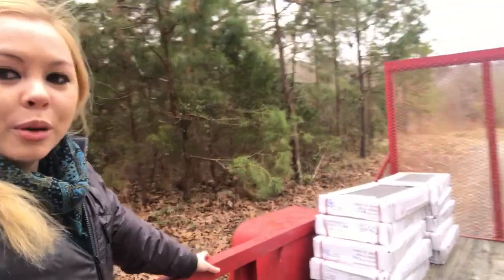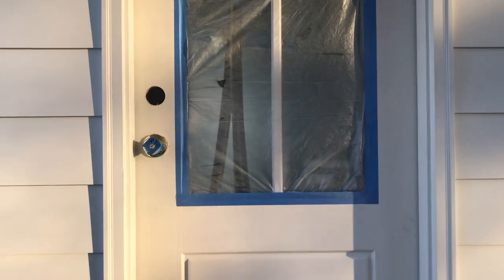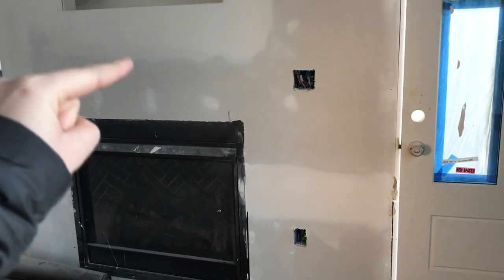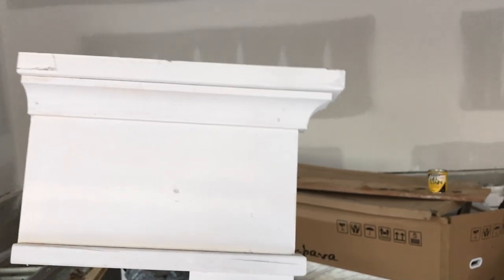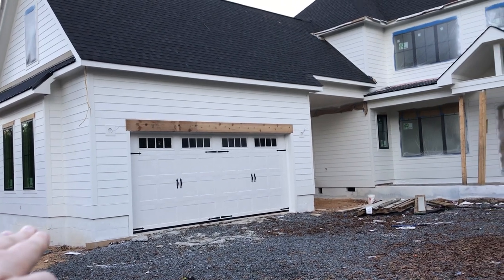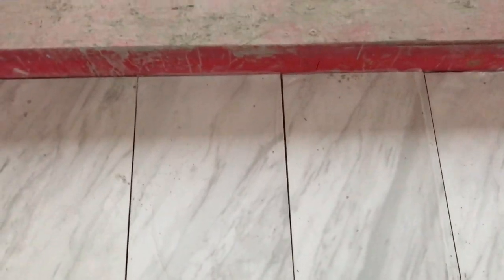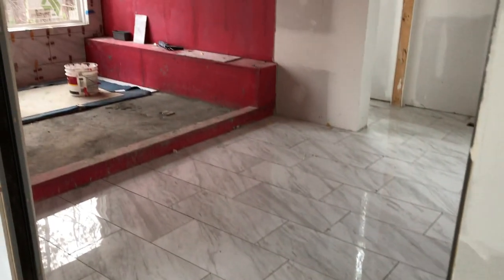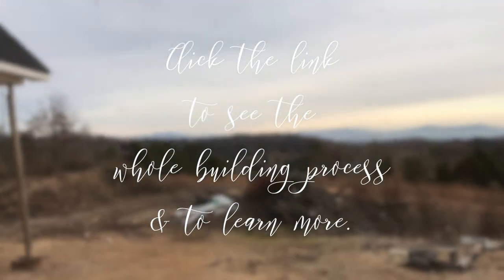December House Building Update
Our eighth month of house building with a video update of our dream home that has been painted outside & now has hardwood floors!!